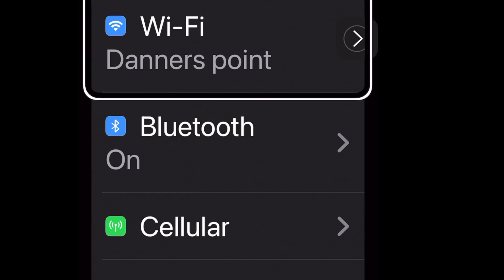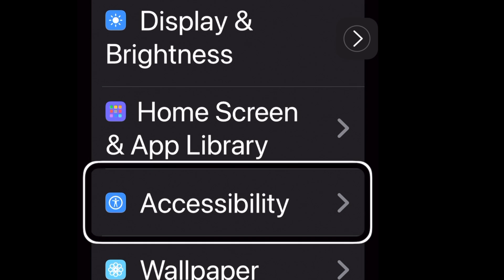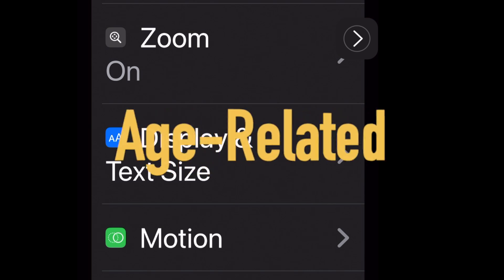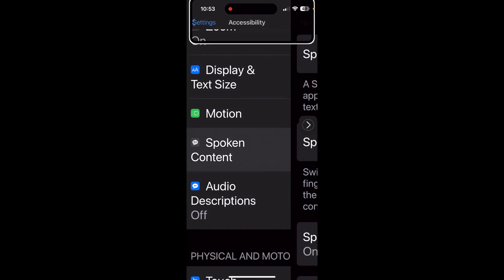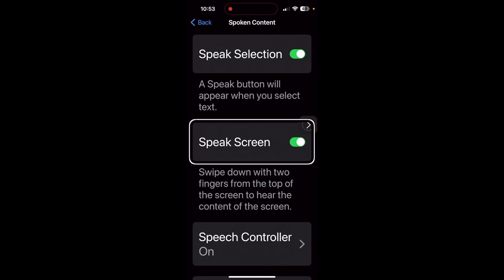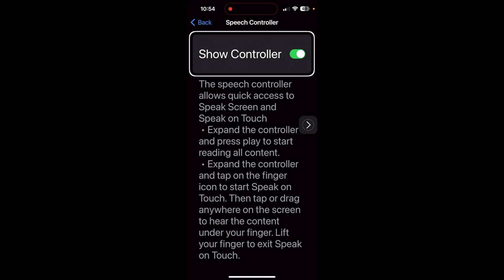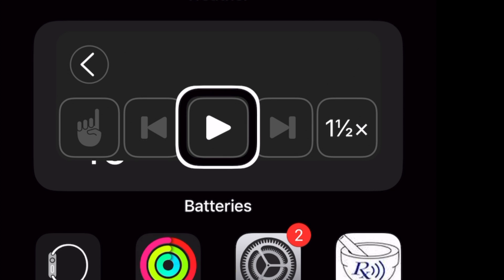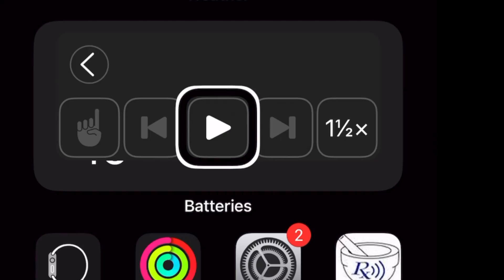iPhone Spoken Content Tutorial: Unlocking a World of Accessibility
👨🏻‍🦯 Dive into the incredible world of accessibility with our iPhone Spoken Content Settings tutorial! In this step-by-step guide, we'll show you how to harness the power of spoken content on your iPhone, making your device more inclusive and user-friendly for everyone.

🔍 What you'll discover in this tutorial:
* Introduction to Spoken Content: Learn the basics of Spoken Content Settings on your iPhone and understand how it can revolutionize the way you interact with your device.

** Enabling VoiceOver: Master the VoiceOver feature, designed to provide audible descriptions of on-screen elements, making navigation seamless for users with visual impairments.

*** Customizing Voice Preferences: Personalize your spoken content experience by choosing from a variety of voices and adjusting the rate of speech to suit your preferences.

💡Highlighting Spoken Words: Discover how to enable word highlighting as the text is spoken, enhancing your understanding and engagement with the content.

📢 Voice Control and Commands: Unleash the power of voice commands to control your iPhone hands-free. From opening apps to composing messages, learn how to navigate with just your voice.

🔭Advanced Accessibility Features: Explore additional advanced features, such as Speak Screen, which reads the entire screen with a simple swipe, and Speech Controller for ultimate control over your spoken content.

👶🏼 Whether you're new to accessibility features or a seasoned user, this tutorial will empower you to make the most of your iPhone's Spoken Content Settings. Share this guide with friends and family to spread the knowledge and make technology more accessible for everyone.

Try Canva Free today; create custom Thumbnails, website banners, Videos and graphic design.

The owner of Legally Blind Geek is a participant in the Amazon Services LLC Associates Program, an affiliate advertising program designed to provide a means for us to earn fees by linking to Amazon.com and affiliated sites.
Apple iPhone XS Max, US Version, 64GB, Space Gray - Unlocked (Renewed)
Apple iPhone 14 Pro Max, 128GB, Deep Purple - Unlocked (Renewed)
Apple iPhone 15 Pro Max, 512GB, Natural Titanium - Unlocked (Renewed)
Time tested & trusted Low vision devices Mike recommends:

Eschenbach Max TV;
Eschenbach Max Detail;
Eschenbach 1511-5 ESCHENBACH Handheld Magnification Magnifier with 5X Magnification LED Light
Walters 8x30 Rubber Coated Monocular
OrCam Read;
Talking bathroom scale;
Apple iPhone 14 Pro Max;